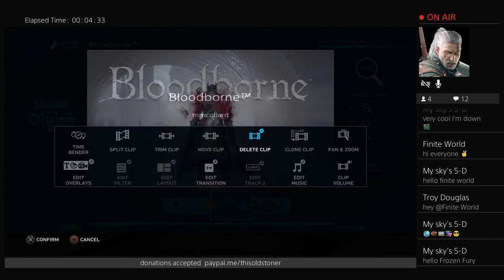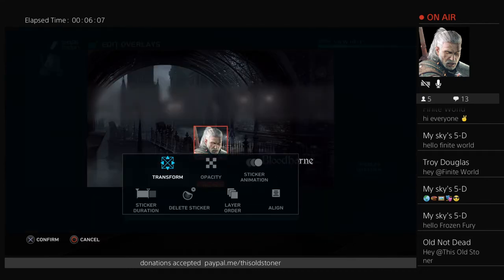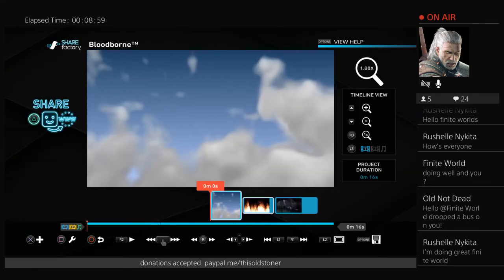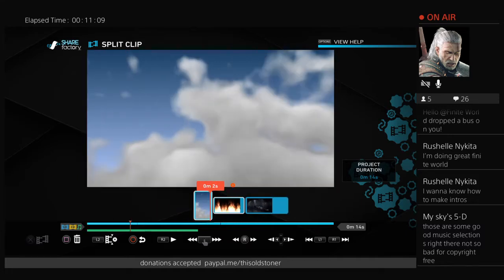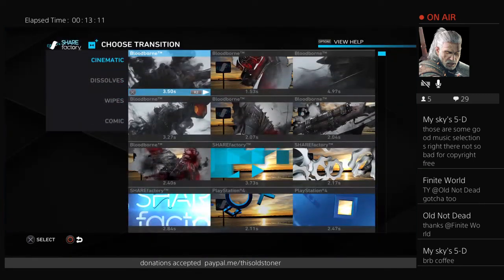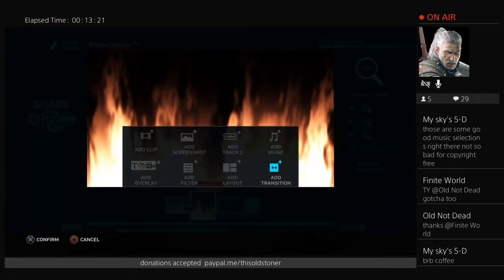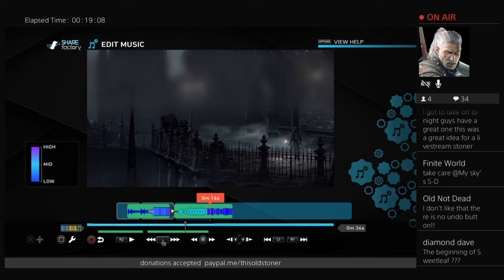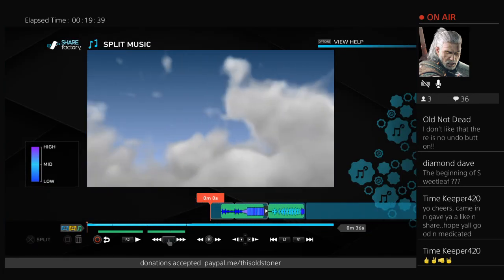Getting Started - SHAREfactory TOS LIVE Editing Tips #1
LIVE Editing Tutorials using the FREE SHAREfactory video editing tools on PlayStation 4. 15 Minute Tutorials and 15 Minute chat.

YouTube is my creative outlet. This channel is a collection vlogs, music, art, comedy, stoner stuff whatever I can create with my PS4, green screen and imagination.
Old Stoner and 420 are my YouTube shticks but I've really been stoned since the 70s and I feel fine. What's on your mind? You an Old Stoner too or just a Noobie with a Doobie, or maybe you don't partake... that's cool, I can respect that, it's not for everyone.